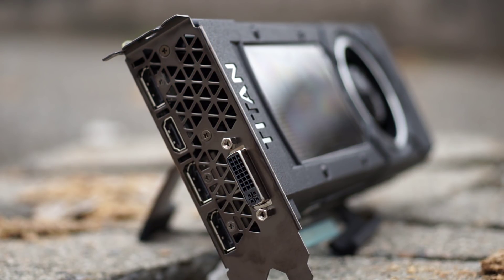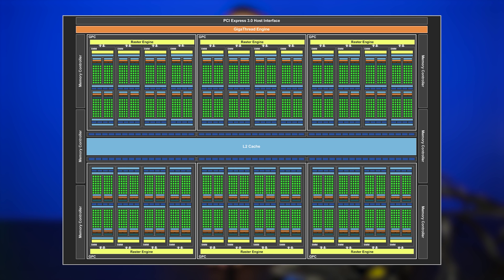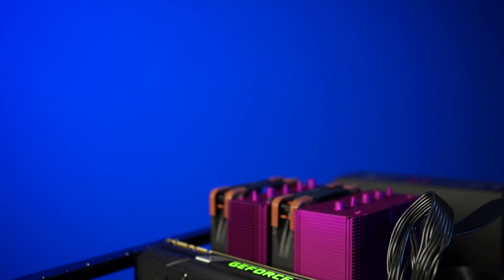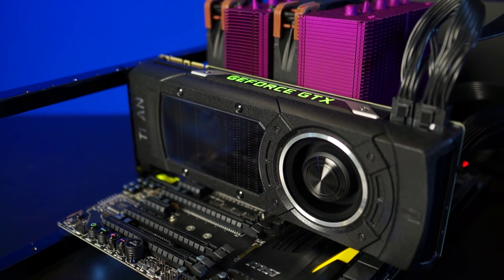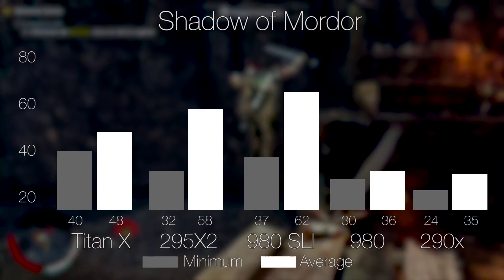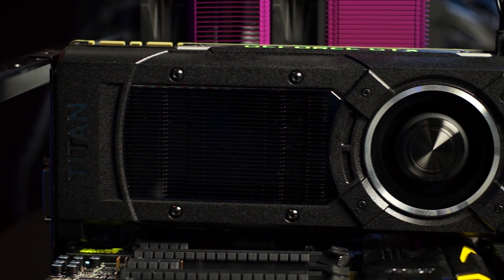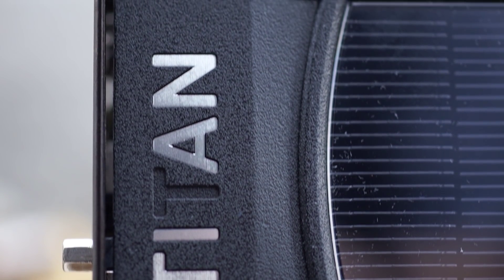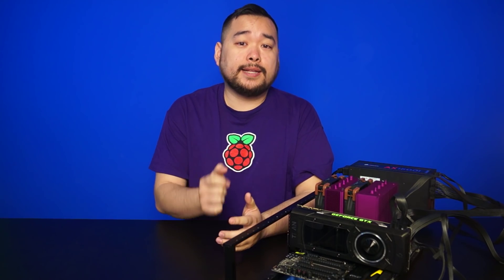NVIDIA GTX Titan X Benchmark and Comparisons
EDIT: We're sorry for the incorrect graphs! We're not trying to skew the results - you'll find the correct graphs

Could this be the world's best graphics card? We ran some benchmarks and compared it to the R9 295X2, and GTX 980 SLI for comparison.

Episode Credits:
Host: Jack Sui (@NCIXJack)
Writer: Anthony Chow (@Thegreatchow)
Editor: Anthony Chow